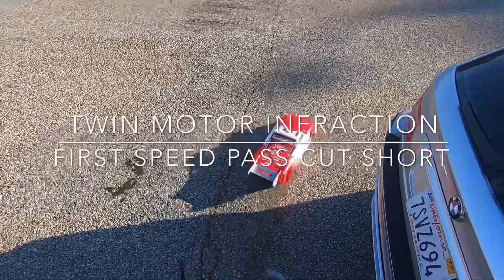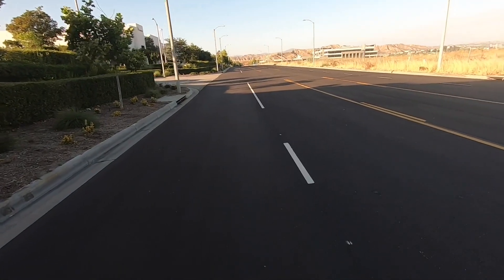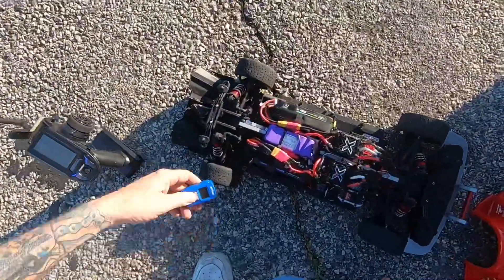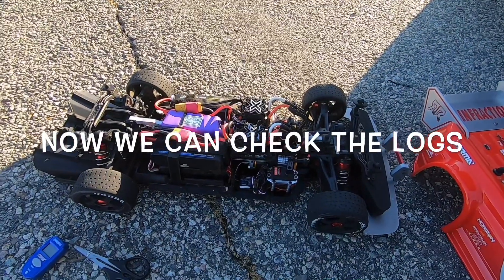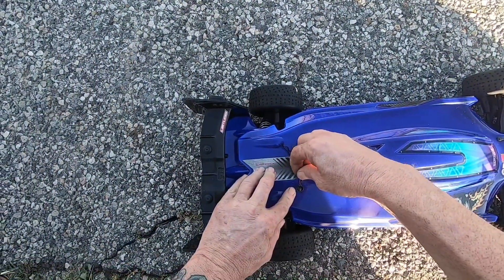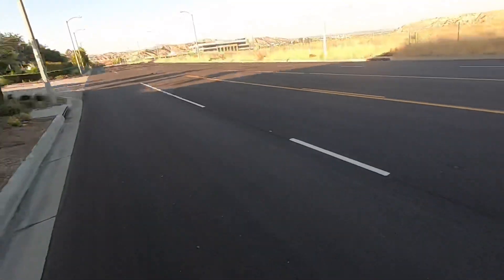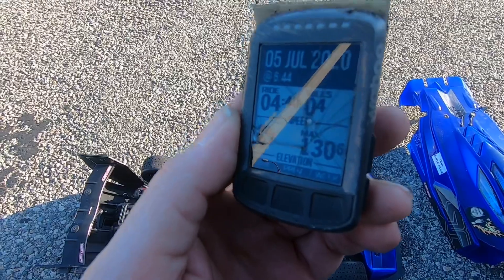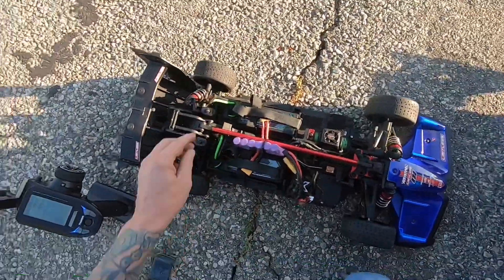Twin motor infraction speed pass & limitless PB speed pass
Ran two cars today and set a new pb for my basic limitless build and a good start to the twin motor build speed pass this rc is not set up for speed runs its set up to hoon around but I want it at 100 mph so it will be geared up thanks for watching